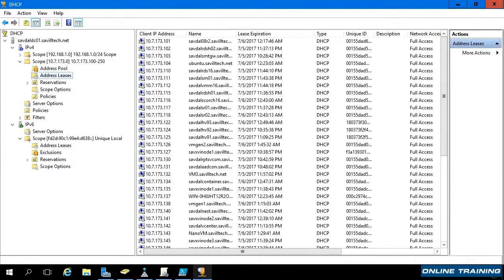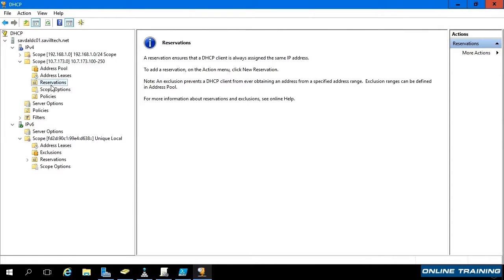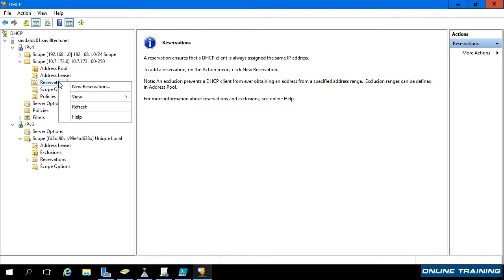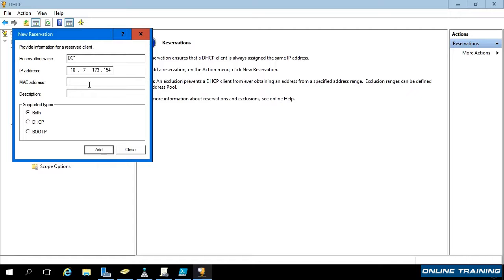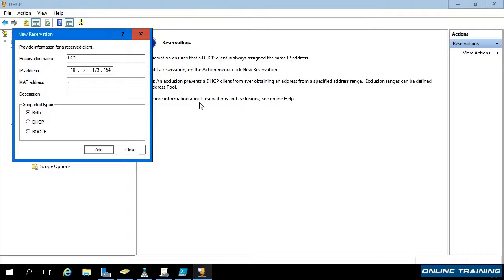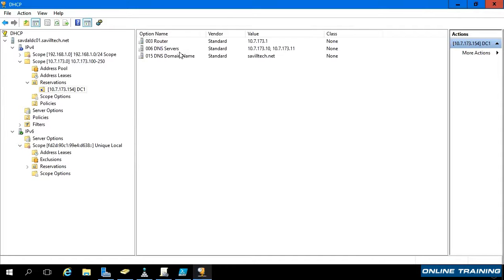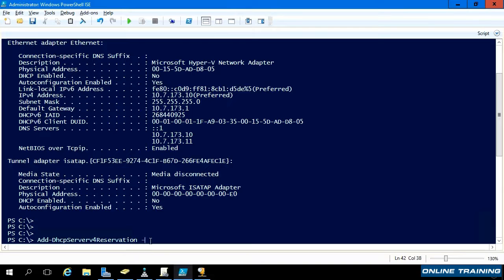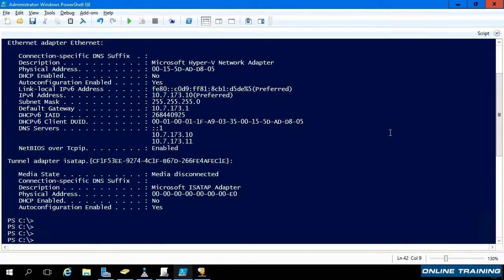Using DHCP Reservations on Server